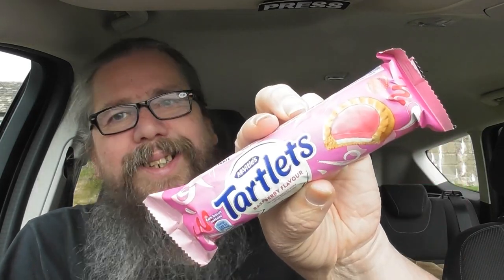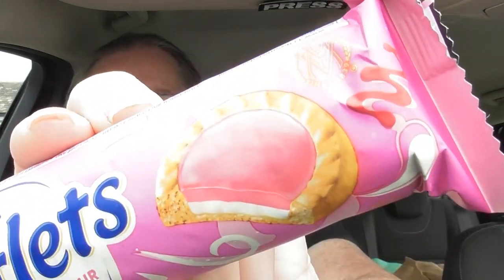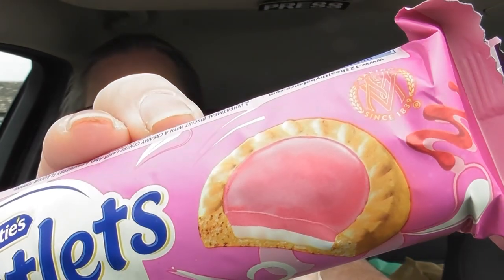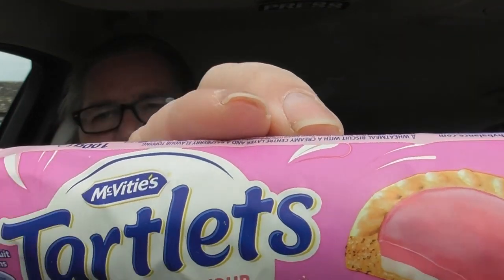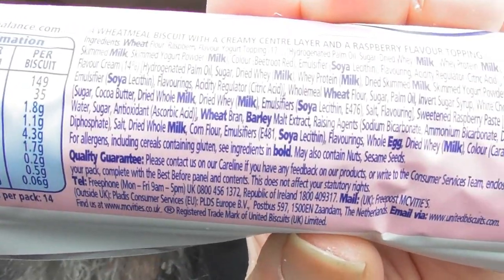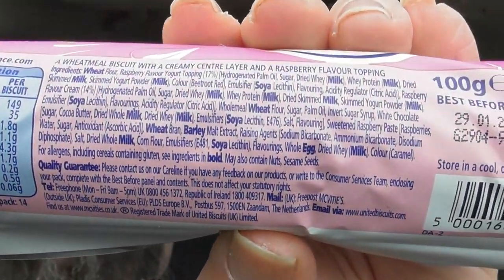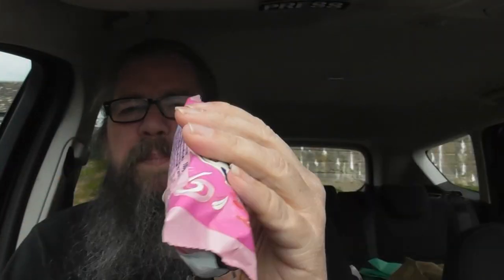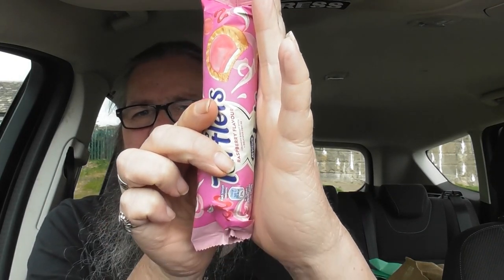McVitie's Tartlets review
This was the first time I've seen these and they were really tasty